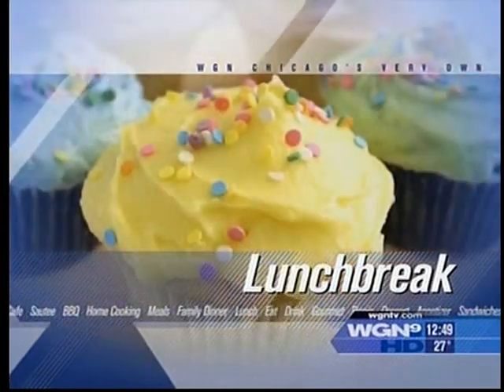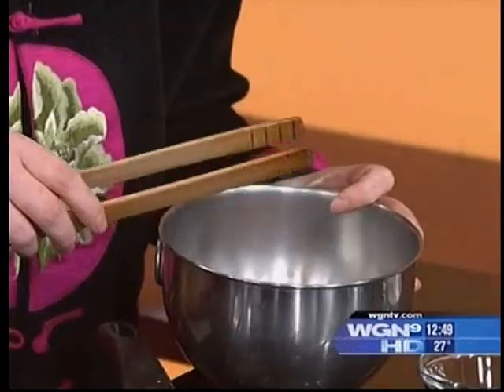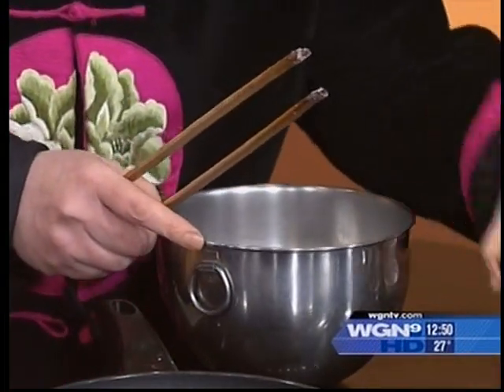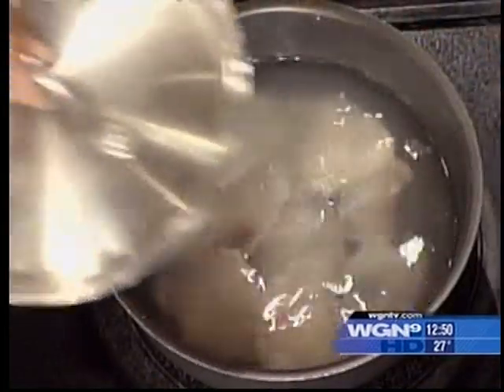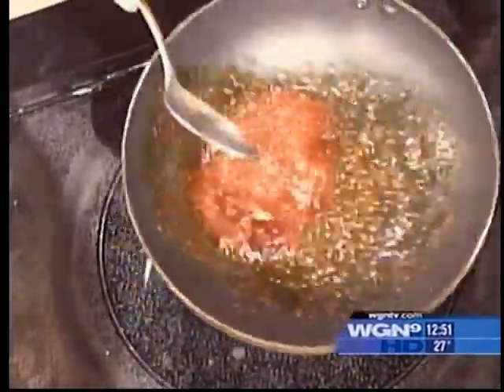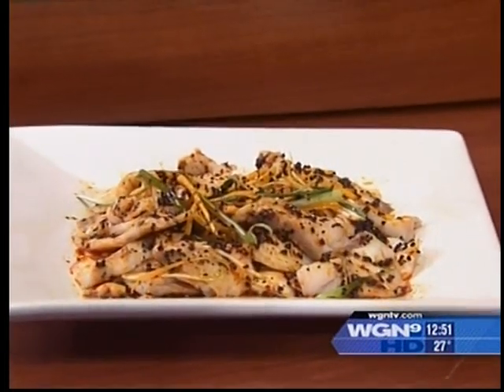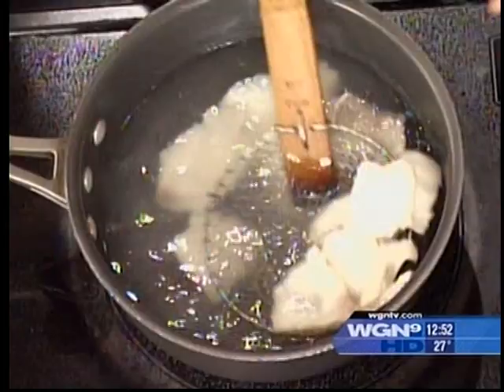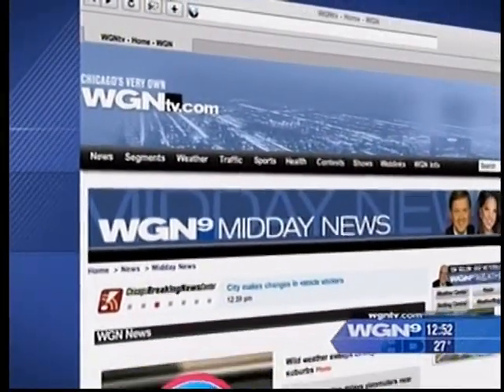Chinese Fish in Hot Red Oil, Ying's Cooking Demonstration on WGN-TV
Ying demonstrates a Chinese New Year Fish recipe on WGN's Lunchbreak program. for more recipes, Yings Sauces, DVDs and Chinese Cookbook. (Uploaded by permission from WGN-TV, Chicago)